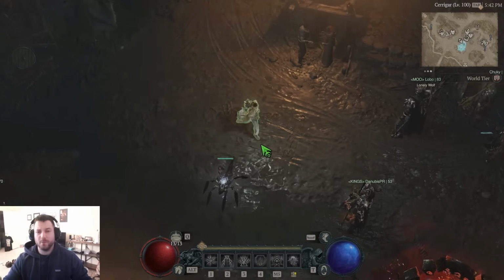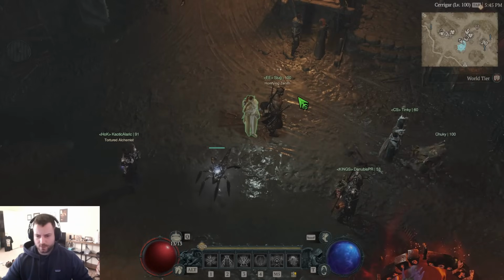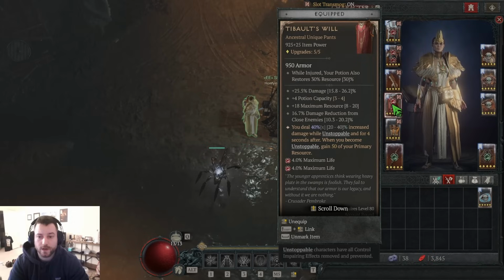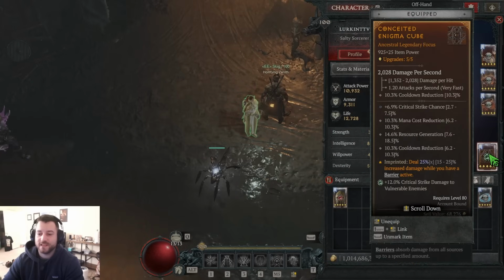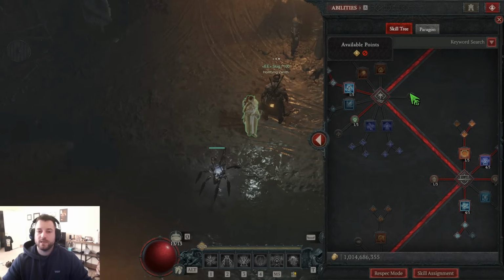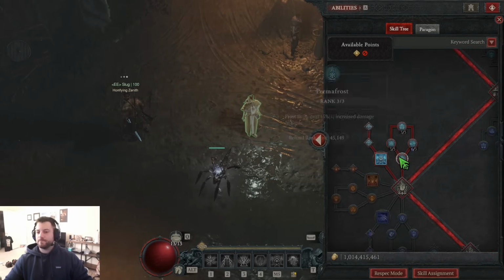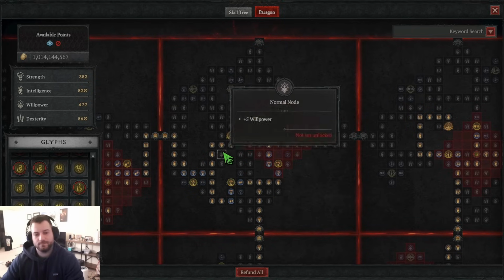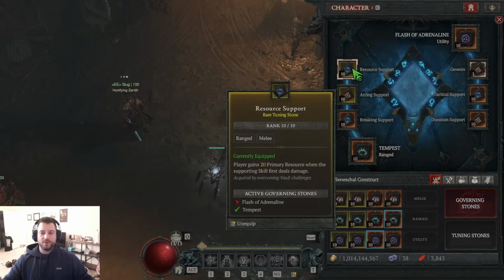Blizzard Ancient Flame X'Fal's Goes Hard in the Paint | Diablo 4 | S3 Sorcerer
Ancient Flame is the New Hotness. It's that new new. Ride the wave. Get with the times. Make cheesy word art thumbnails in Microsoft Word. Skip the gym and farm Duriel for nothing.

Ancient Flame gives wild attack speed allowing you to stack blizzards extremely fast. The more blizzards you have, the more X'Fal procs you get. Profit. Thanks to our little S3 Pet and Tibault's, mana is no problem. This build Nukes and plays extremely fast. It's up there for one of the 3 builds I want to take into Gauntlet alongside Flickerstep BL and Arc Lash Paingorgers.

You can do a lot of casts and move on and X'Fal procs and the spikes will take large packs of enemies out. If you get starless that's definitely something to consider over X'fal as the damage might just be more. But the Uber Unique Trader isn't here yet and it's a 5 for 1 trade in to get what you want hahaha. "Don't you all have 5 in your stash" moment.

Harlequin crest doesn't do much for this build, but we take it anyway because it's still solid. We don't even run Evernight. And if you are missing Genesis it's really not a big deal. You do not feel the lack of Uber Unique's in this build like you would others. Enjoy!

Table of Ancient Flame Obsession
00:00 - Build Overview
00:25 - Enchantments
01:32 - Seneschal Construct
02:40 - Gear and Aspects
10:47 - Skill Tree
15:32 - Paragon Board
18:32 - Final Thoughts
19:58 - Boss Training Dummy Showcase
20:23 - T100 Vault with Shako & Genesis
23:16 - T100 Vault Final Room (Shako Genesis)
24:04 - T100 Aldurwood No Ubers
27:21 - T100 Boss No Ubers
27:41 - Lillith No Ubers
29:28 - Gear/Pet Stones used during Lillith